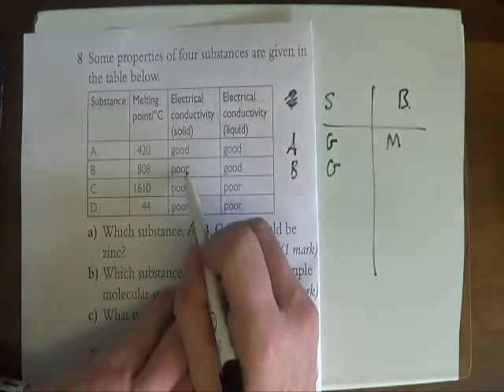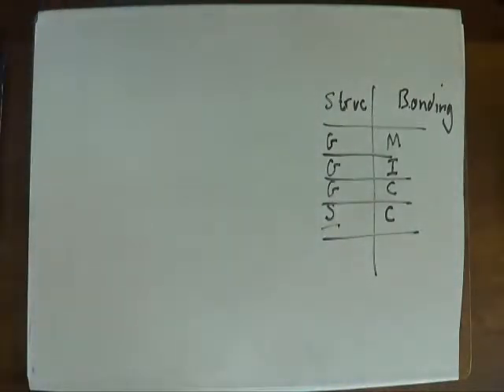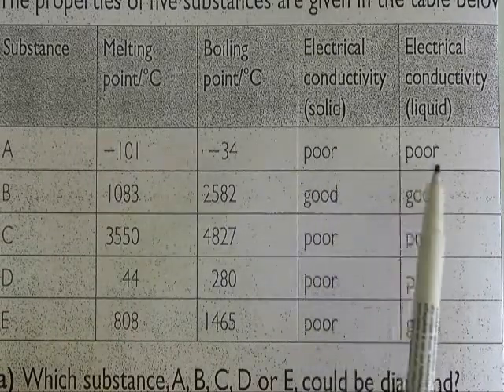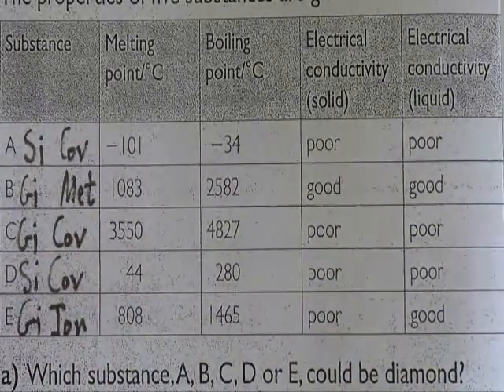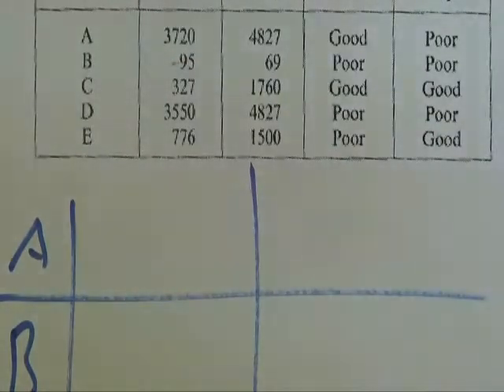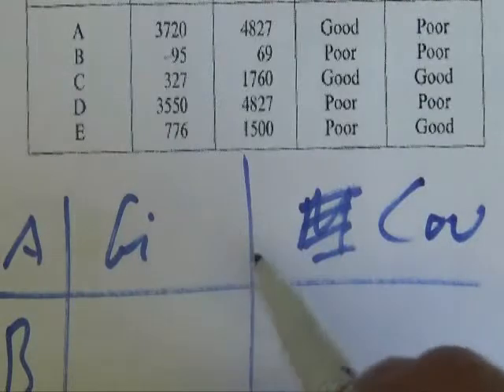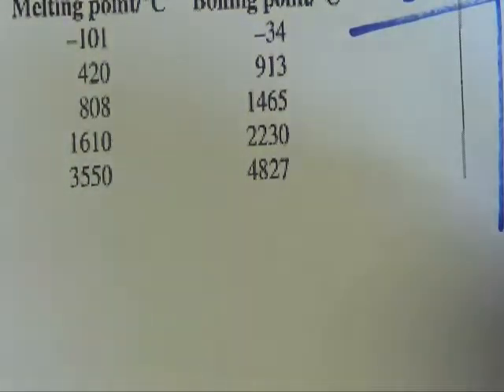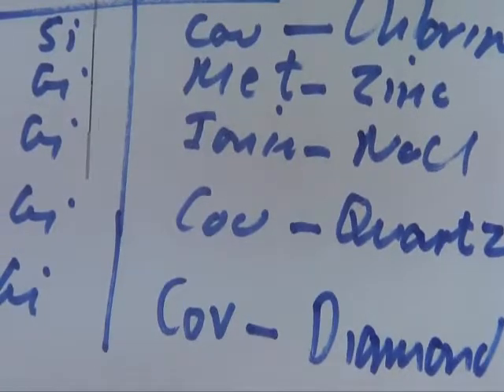GCSE: Bonding and structures: Using data to deduce structure and bonding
make sure you have studied all the bonding and structures covered previously before attempting this video.